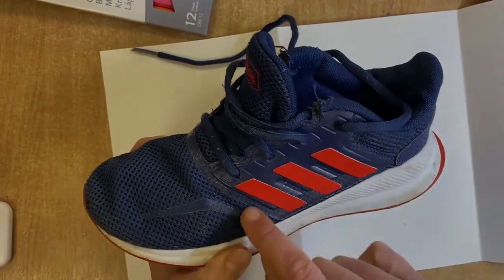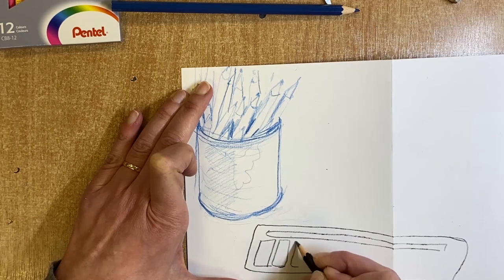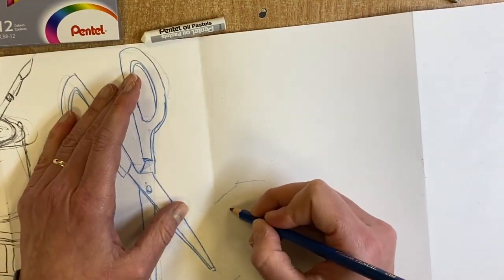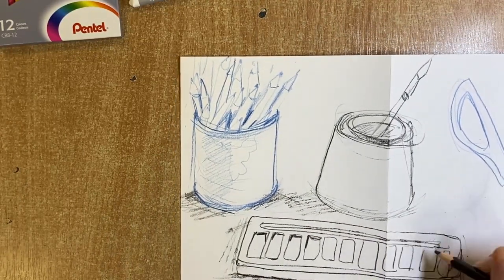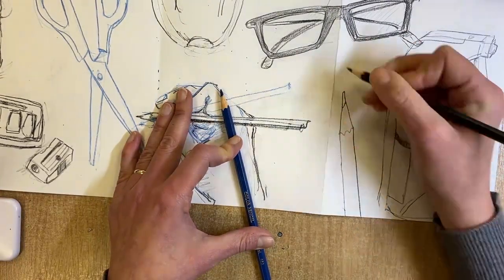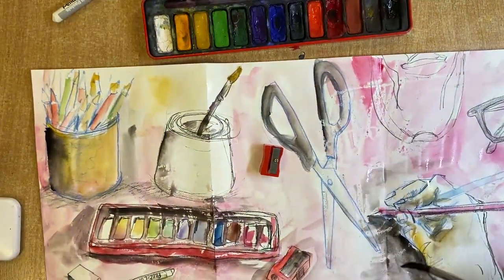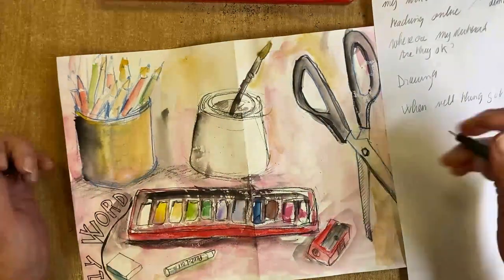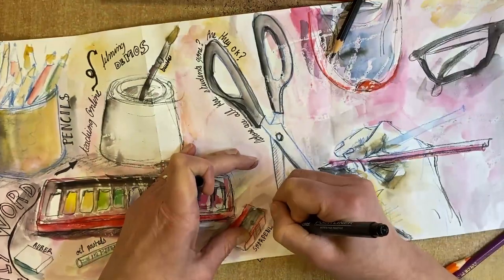Drawing Objects in a Concertina Sketchbook in Pencil and Watercolour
In this video, I will show you how to draw a collection of everyday objects in a concertina sketchbook. I will incorporate blind contour drawings in white oil pastel to create texture in the background. I will then use pencil, coloured pencils, watercolours, and fineliners/

I will add notes to turn my sketchbook into a snapshot of my life at a specific moment in time. This will help you understand how thoughts, text, and annotations can be integrated into a drawing.